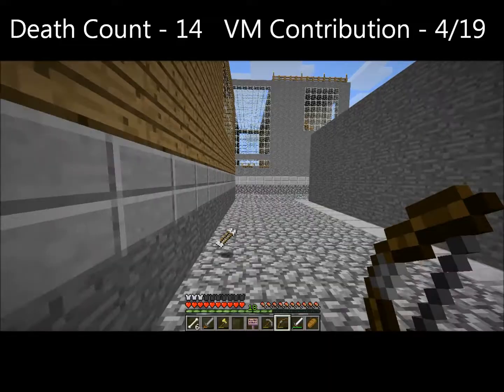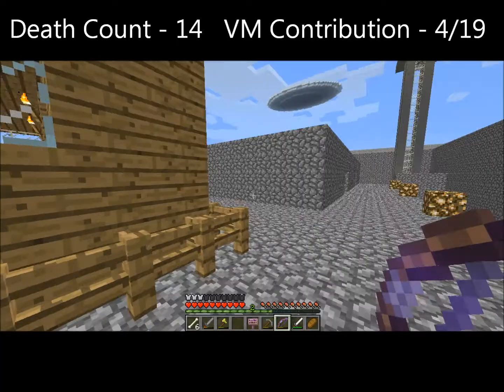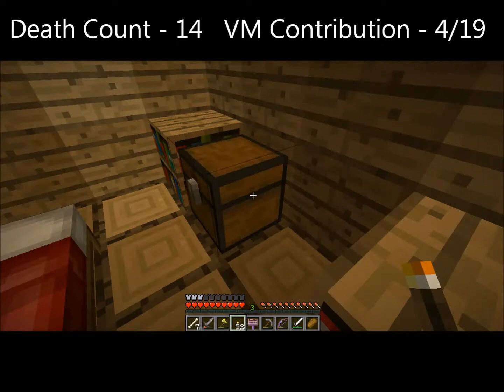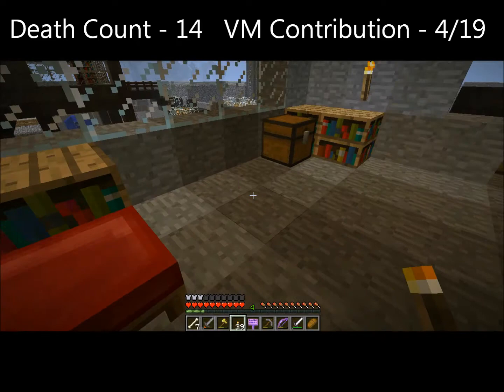Vexed By Vechs Episode 5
Mineral Blocks Done...Whoooo (unenthusiastic voice) On To Bigger And Better Things Like More Wool Blocks.

ML didn't want to write anything else besides that, so it's up to the editor to come up with something... More enthusiastic.

Finished doing all of the mineral blocks on the Victory Monument and added another wool block as well!